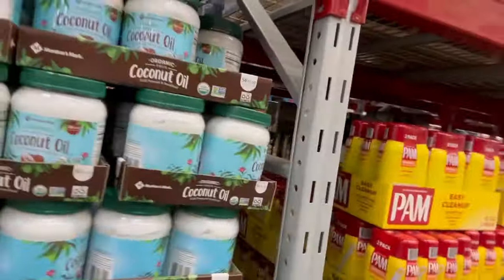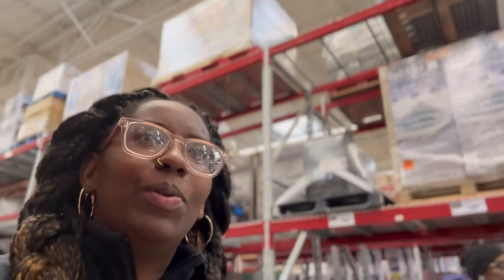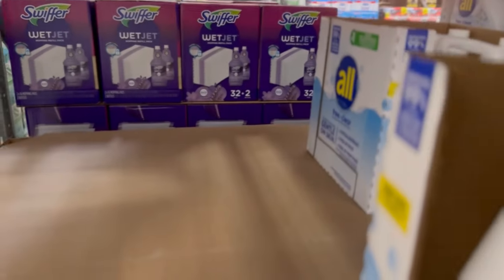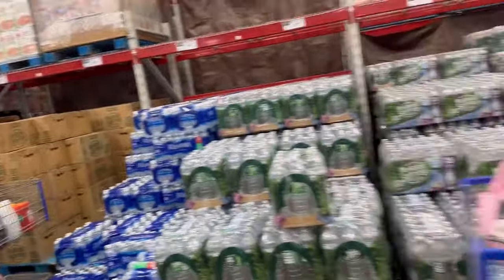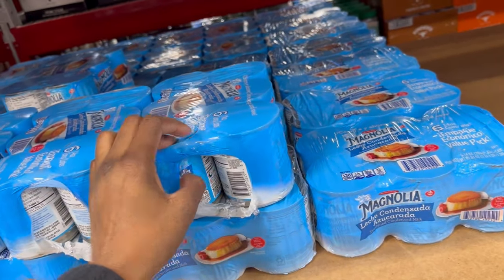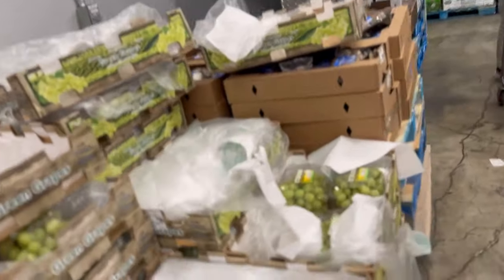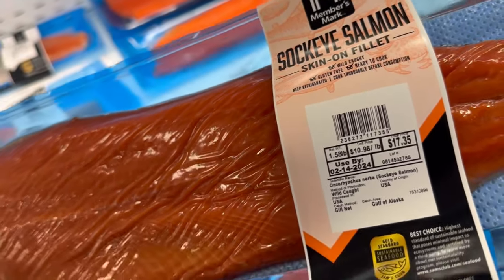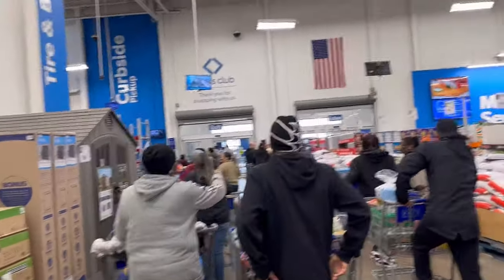This HAPPENING At SAM'S CLUB!! Stock Up and Prepare!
Shop with me at Sam's club!! We are noticing some current shortages / price increases!! we also find some new finds and instant savings!! stay prepared and ahead of current shortages!! we should all be prepared and stay ready!!

Join Our Next Shopping Trip & Stay Up To Date With Us!!